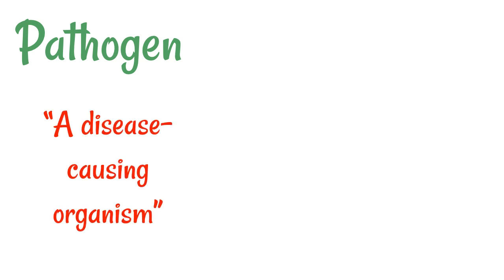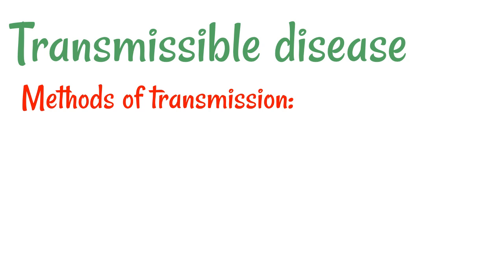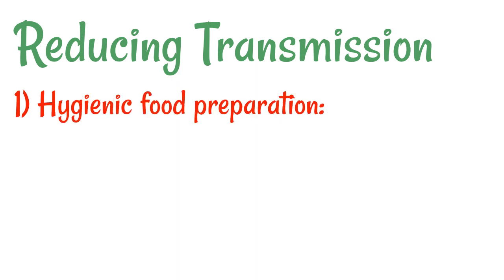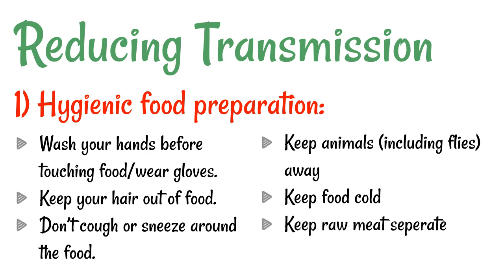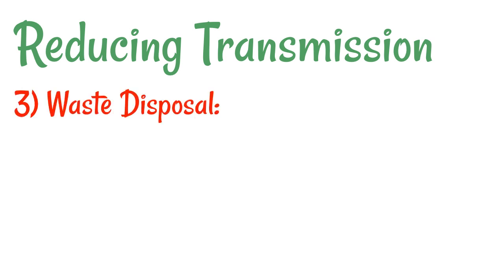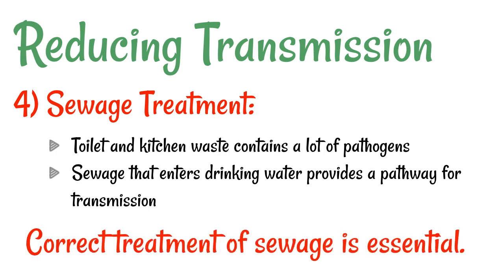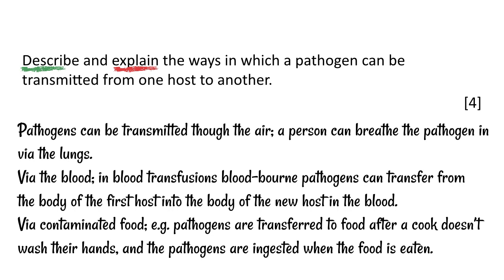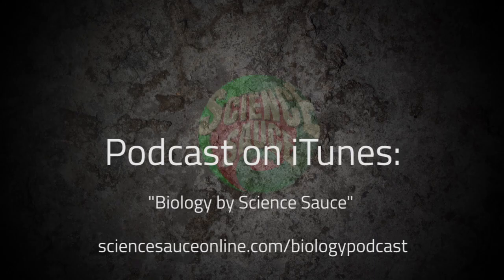Pathogens and Transmission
Pathogens are just disease-causing organisms. A transmissable disease is one which can spread from host to host. Disease can be spread in a number of ways and this can be reduced by good sewage treatment, hygienic food preparation practices etc.